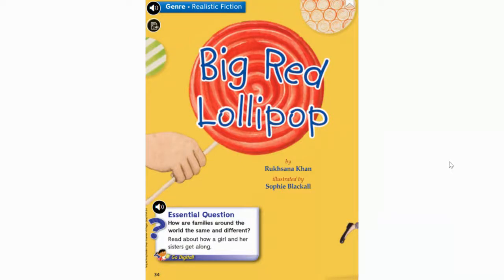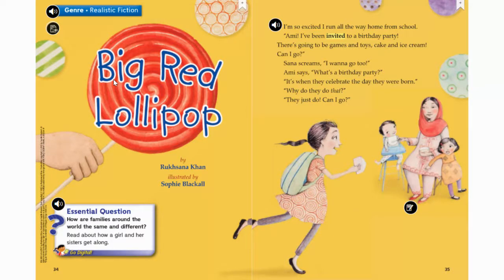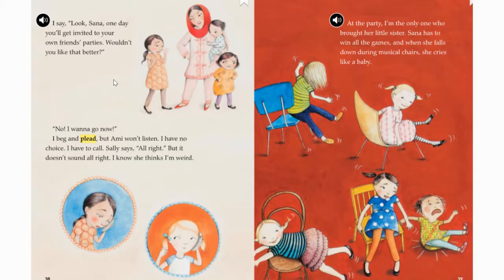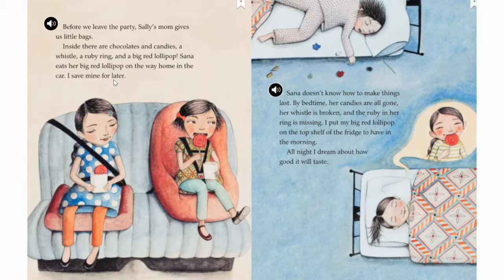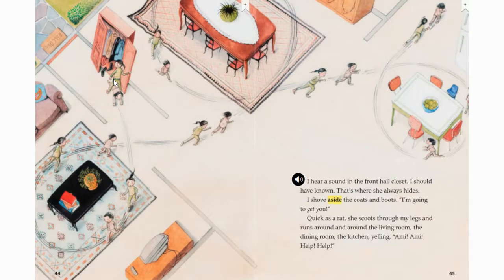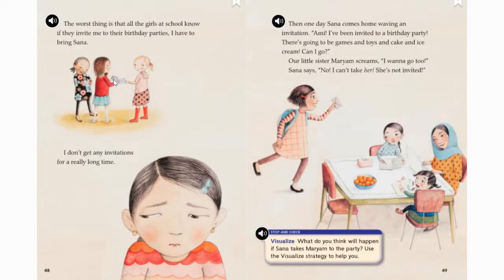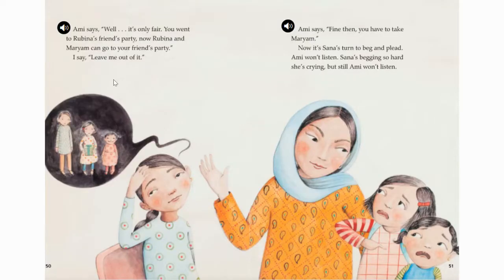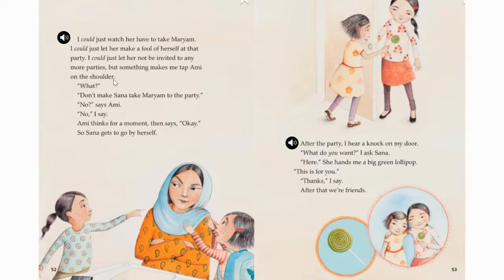Big Red Lollipop Read Aloud